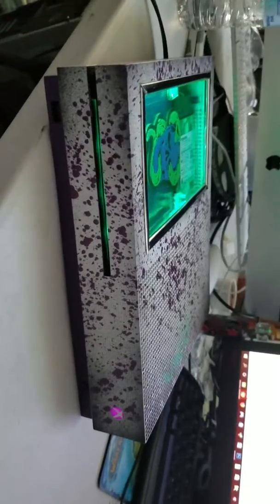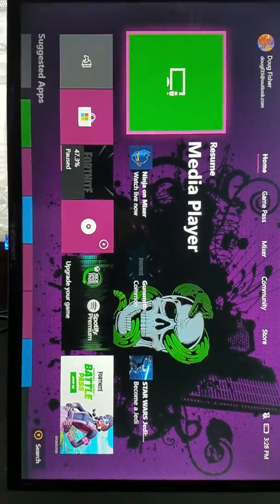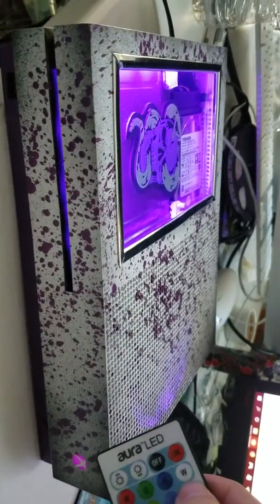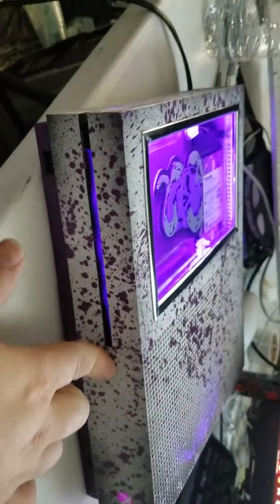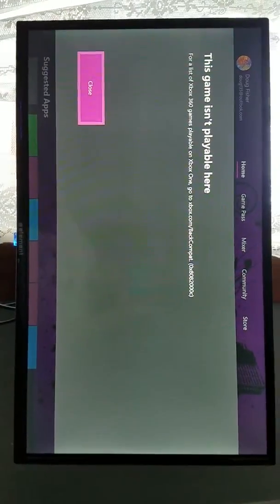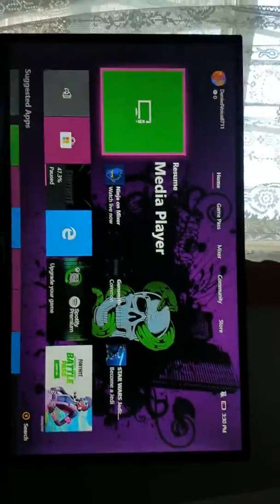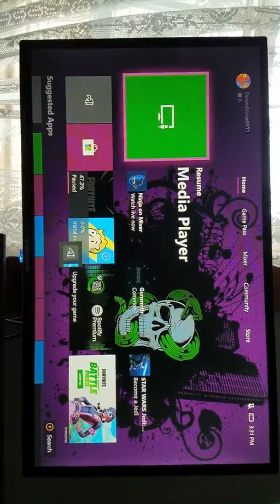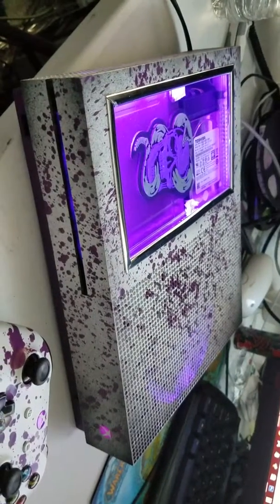Doug Fisher - Custom Designed Xbox One S 1tb